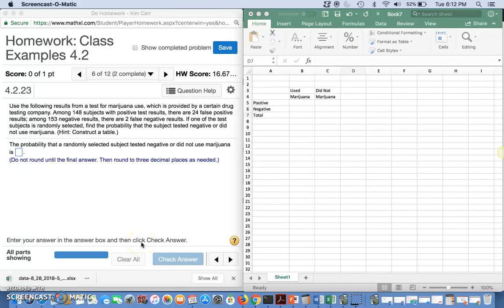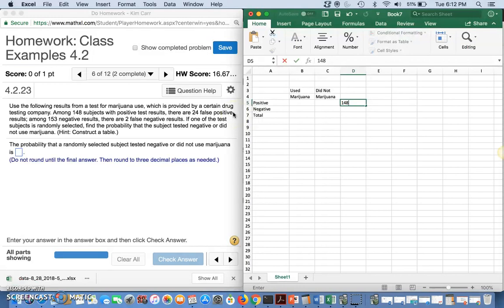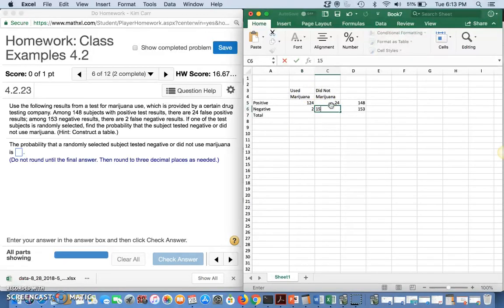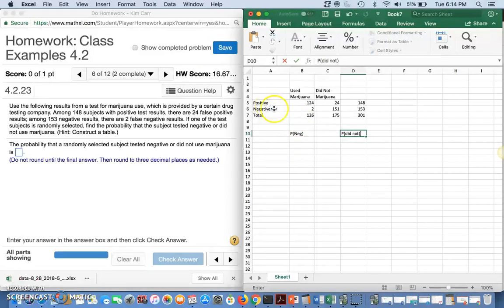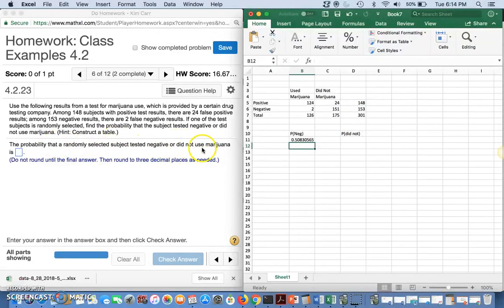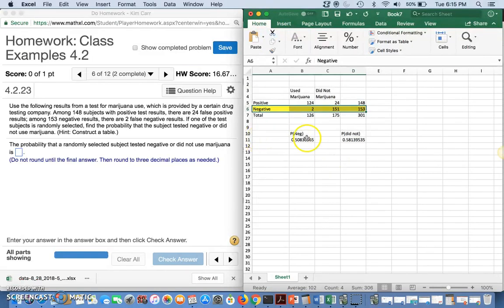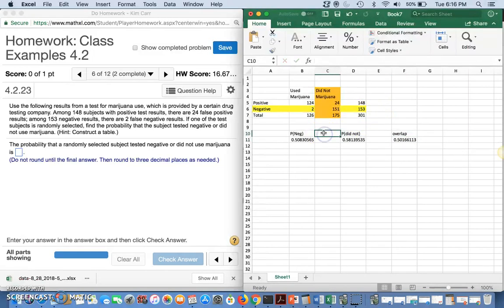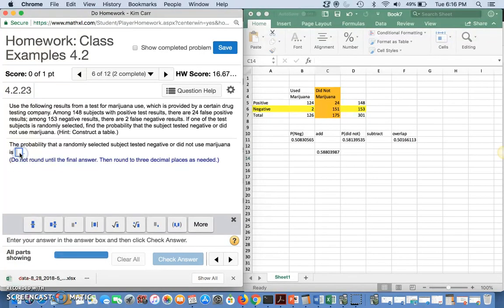4 2 6